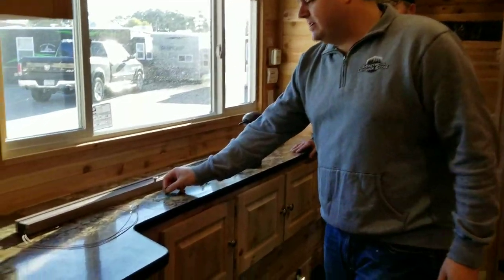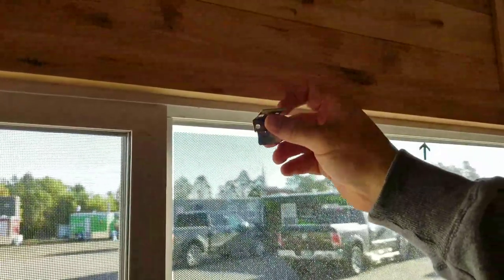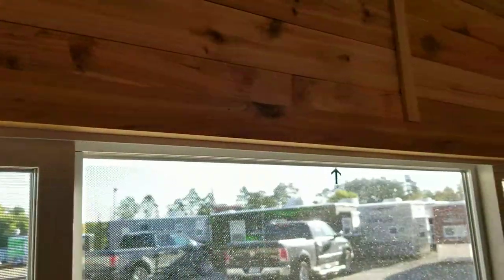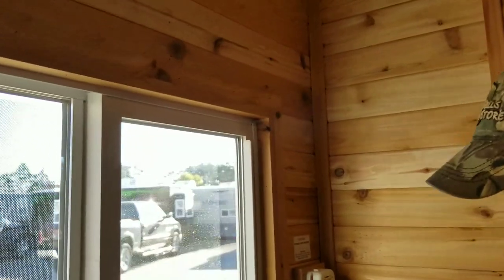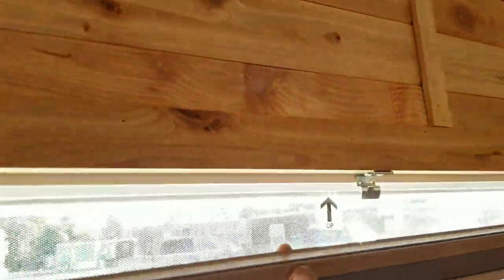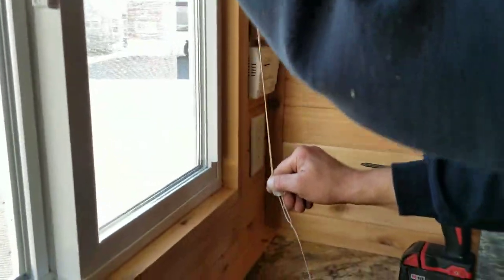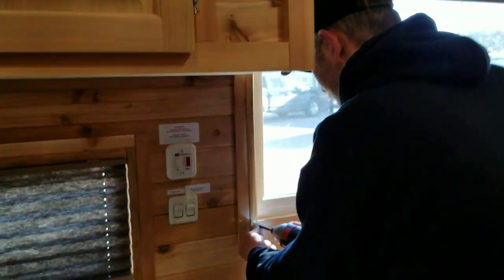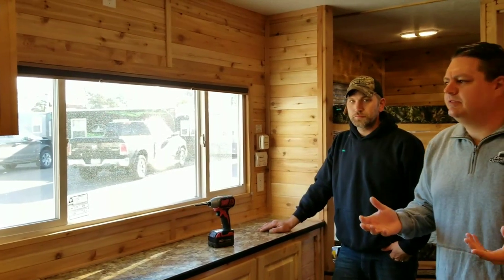Installing blinds in a Ice Castle Fish House from GoIceFish.com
Scott shows us how quick and easy it is to install blinds in your Ice Castle Fish House.